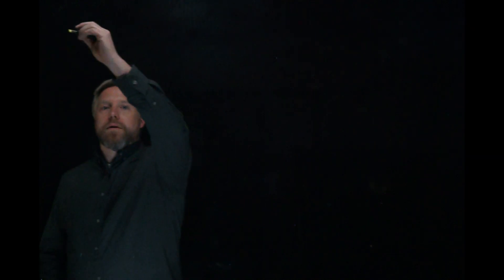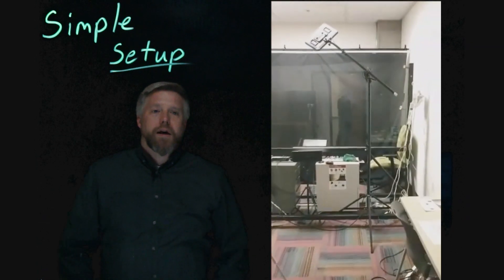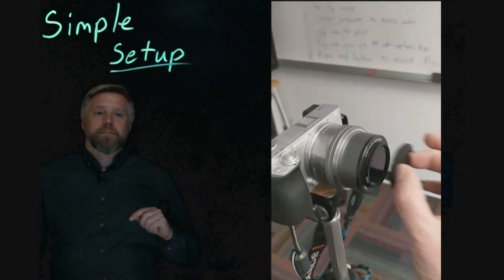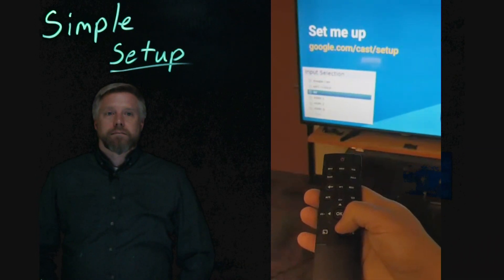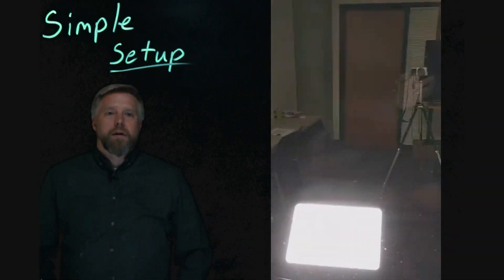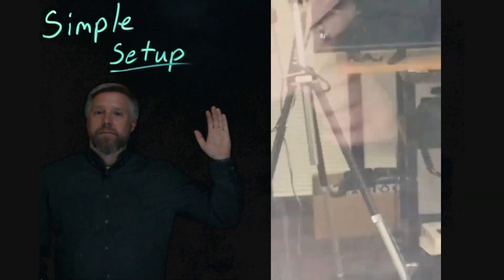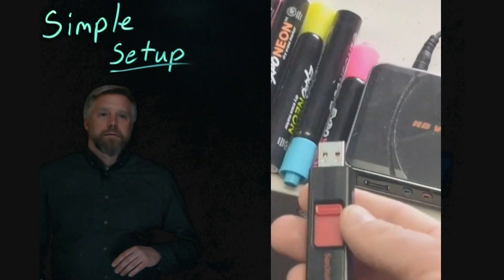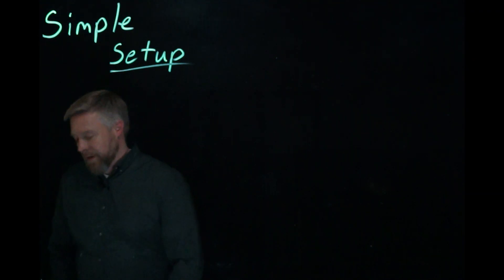LightBoard Simple Setup Video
Video showing how to quickly get started using the EvCC LightBoard.